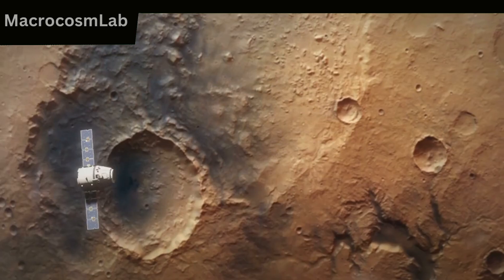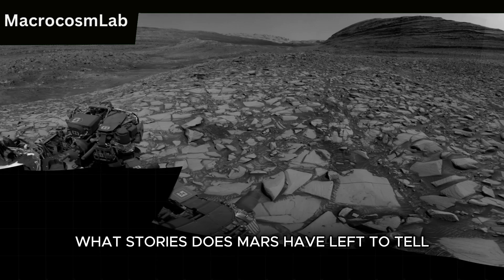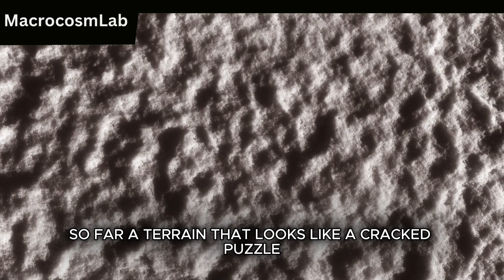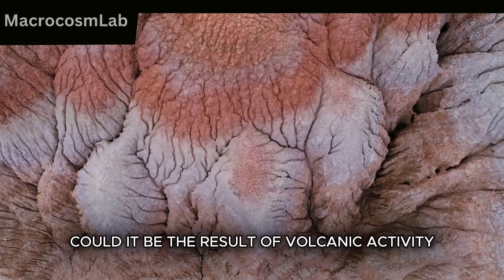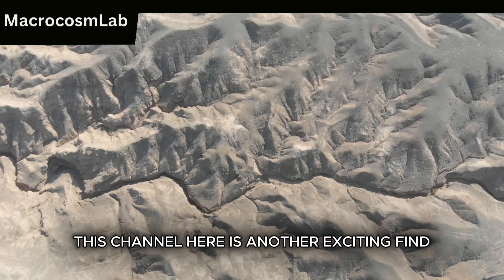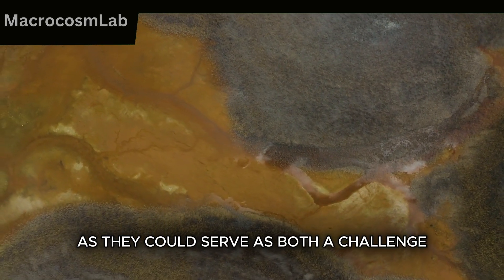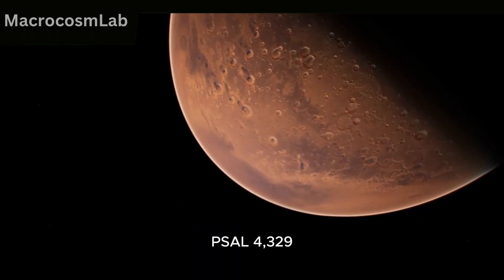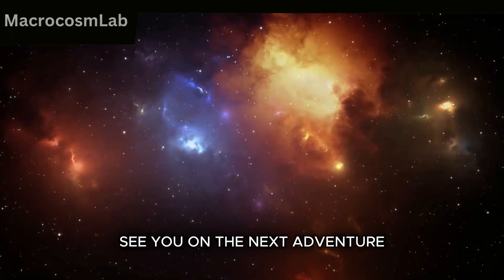MARS Like You've NEVER Seen Before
Join us as we explore the breathtaking discoveries from Mars Sol 4329! From ancient water channels to mysterious rock formations like The Sentinel, and even stunning views of Martian sunsets, this video unveils never-before-seen footage and groundbreaking insights into the Red Planet's history. Don't miss this incredible journey into the mysteries of Mars!